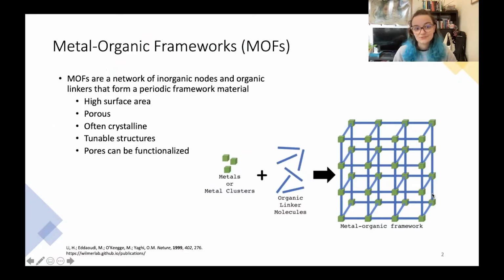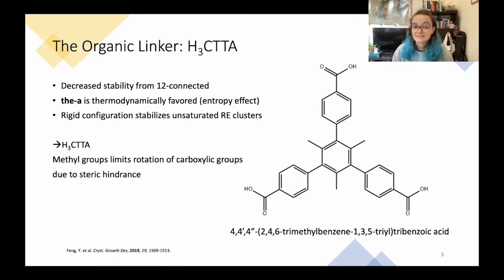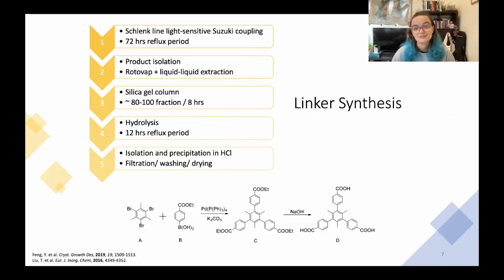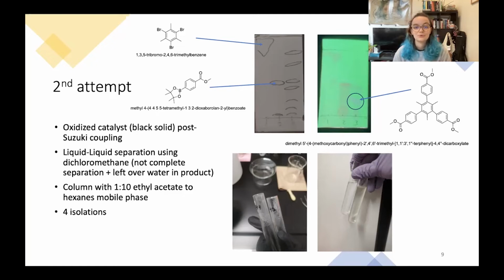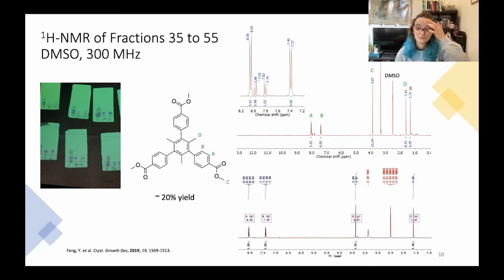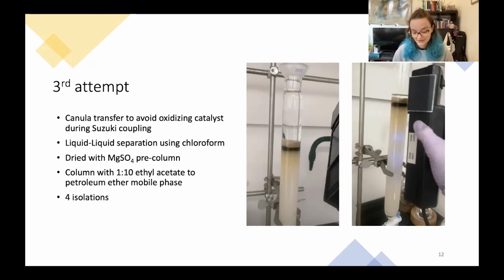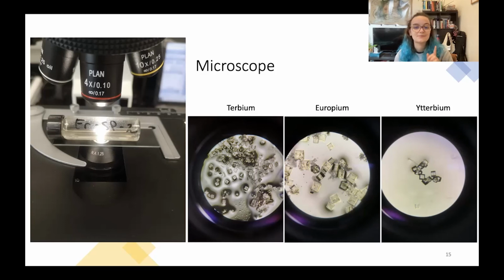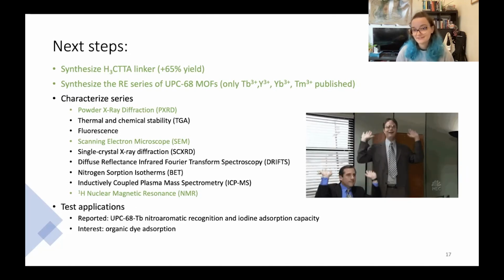Sabine Plummer: Synthesis and Characterization of MOF UPC-68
Name: Sabine Plummer
Title: Synthesis and Characterization of MOF UPC-68
Program: Chemistry
Supervisor: Dr. Ashlee Howarth
Acknowledgements: Paola Marino, Victor Quezada, and everyone in the Howarth and Majewski research groups